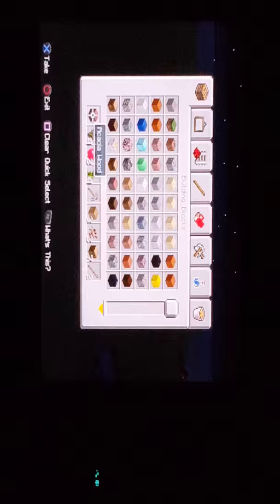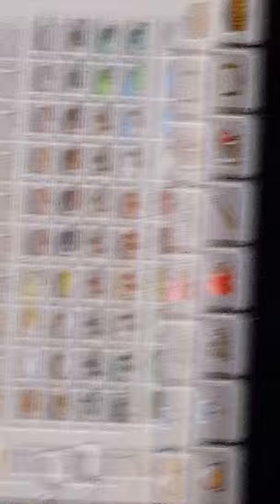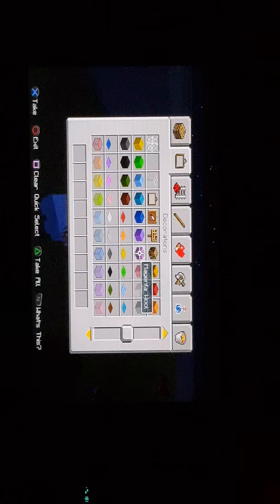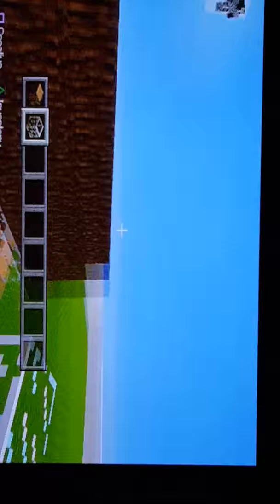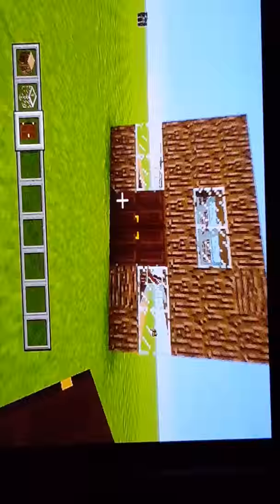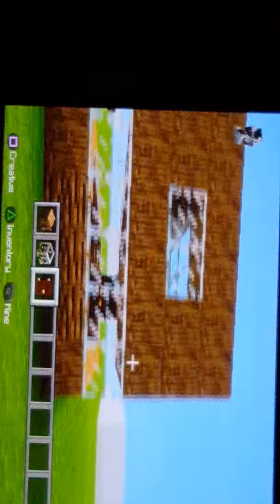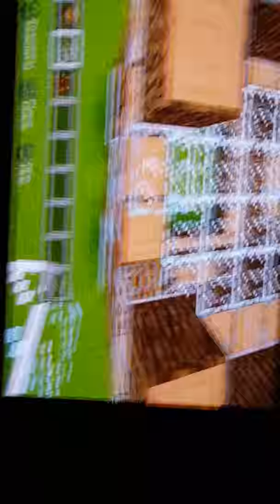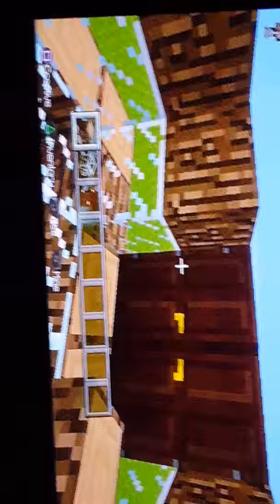X minecraft akisha